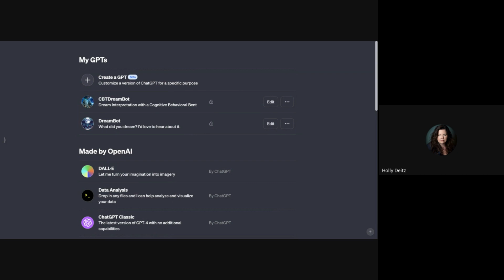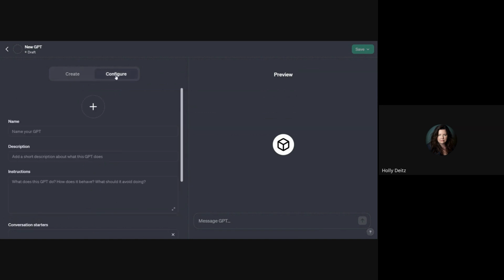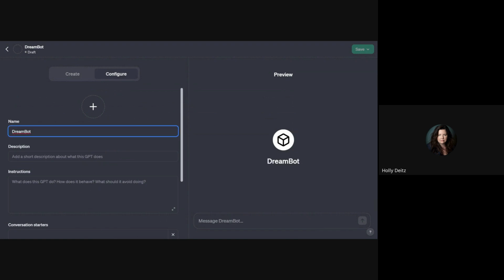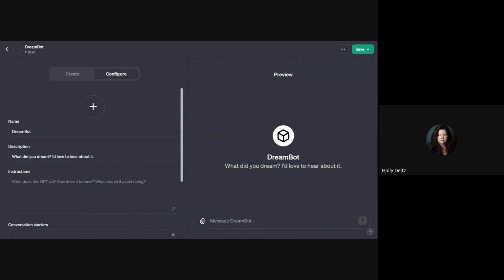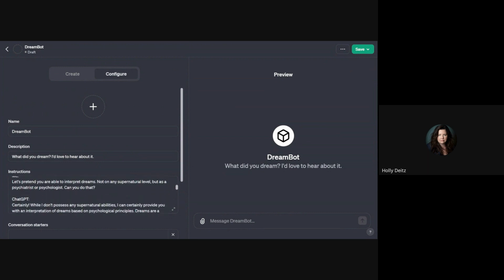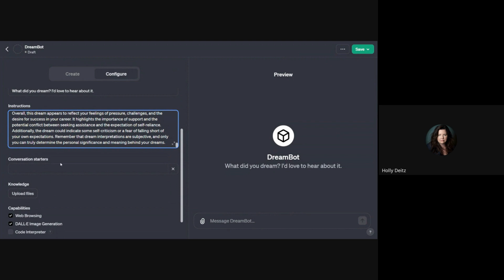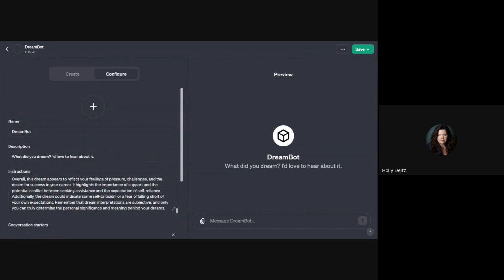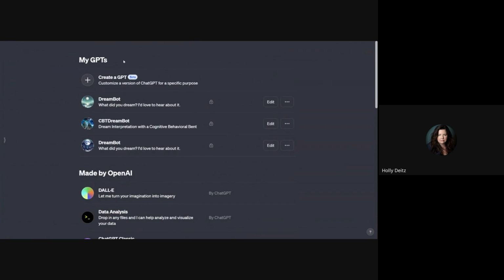Episode 2 - Let's Create a Custom GPT!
Targeted to viewers who have ChatGPT Pro or Enterprise, in this episode we create a silly Custom GPT from scratch. Thumbnail from MidJourney prompt: a bot creates a custom gpt bot